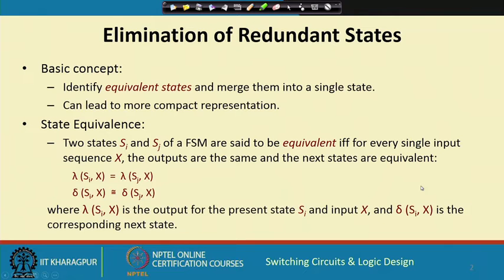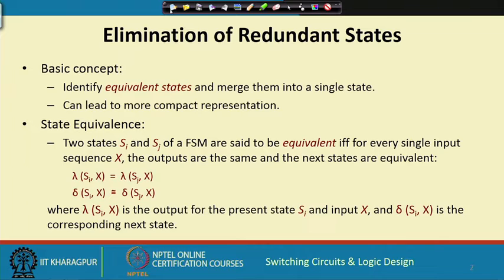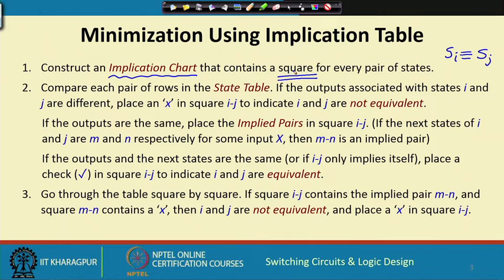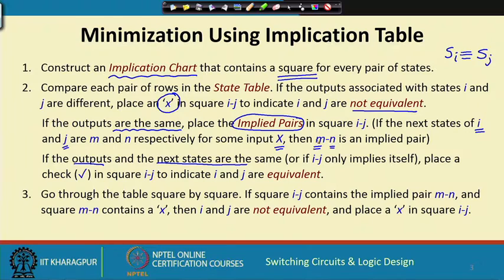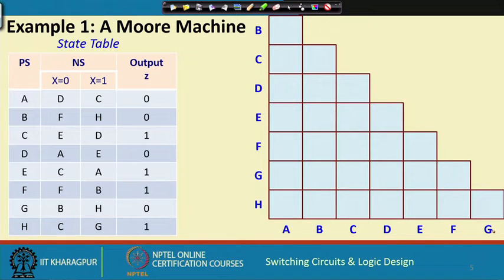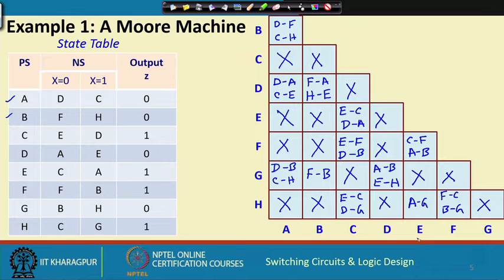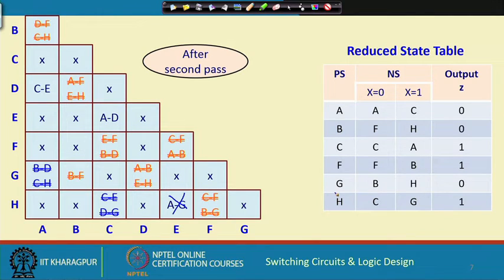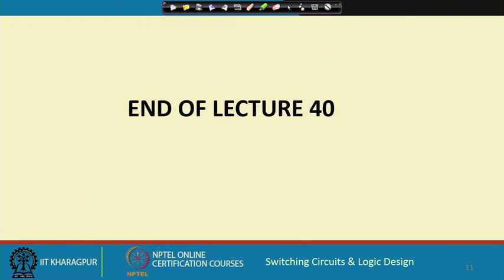Lecture 40: Minimization of Finite State Machines (Part- I)